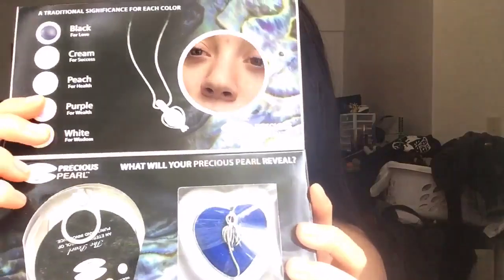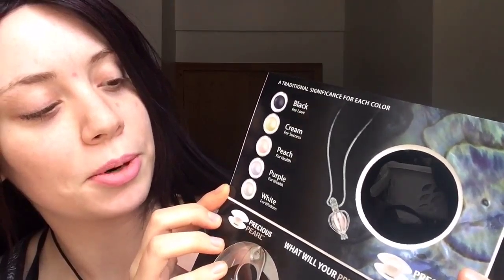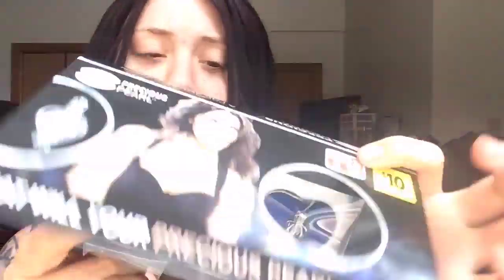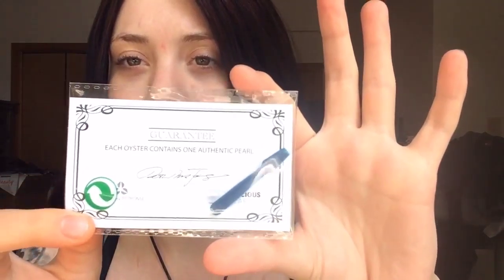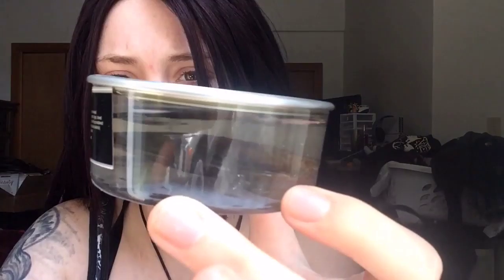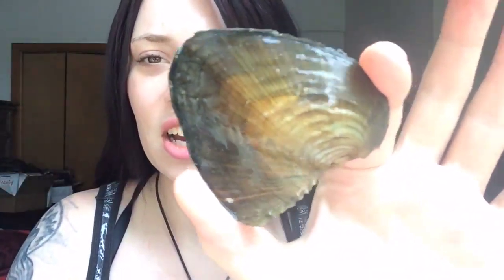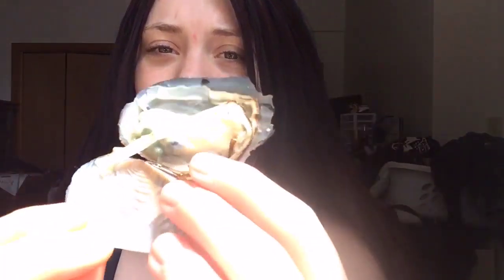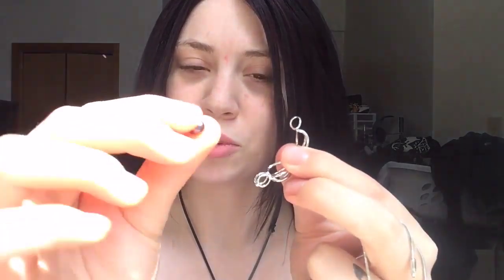As seen on TV (precious pearl)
Out of the ordinary,  but I wanted to share with ya'll hope you enjoy! Any suggestions leave them below!